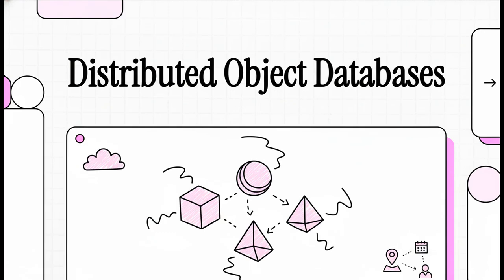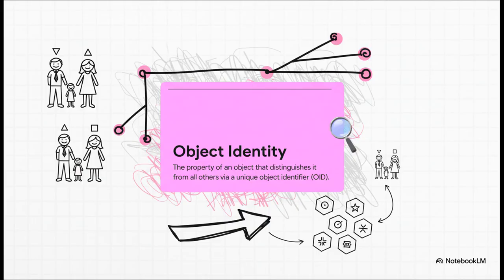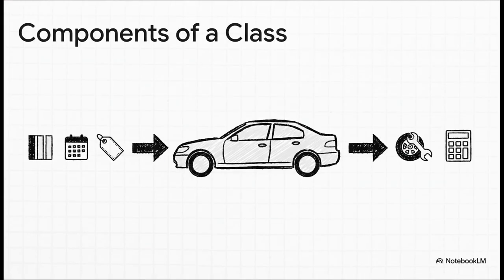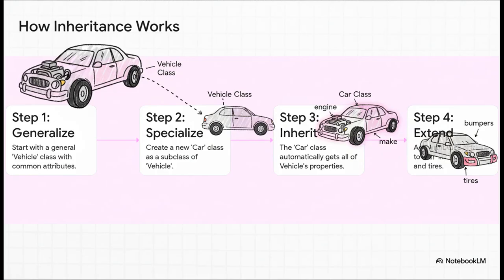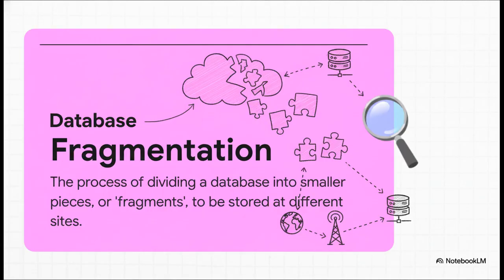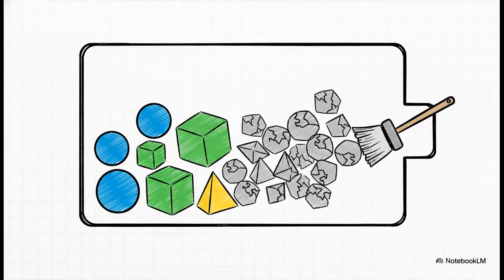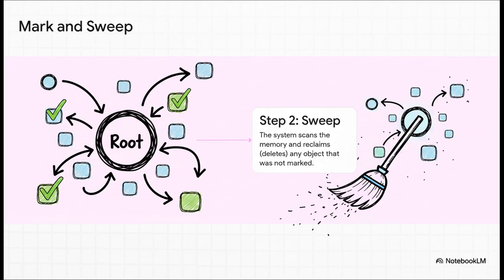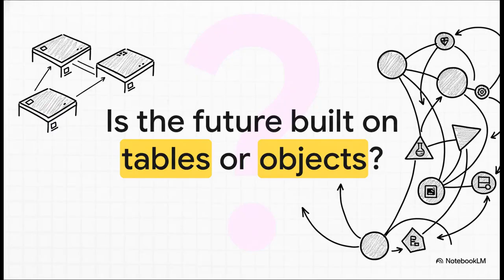Distributed Object Databases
Distributed object Database Management Systems